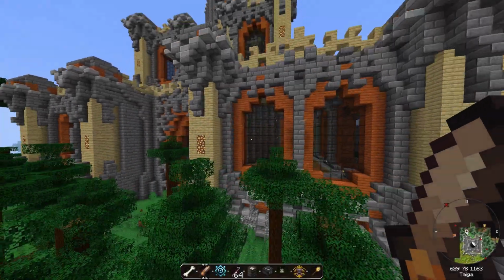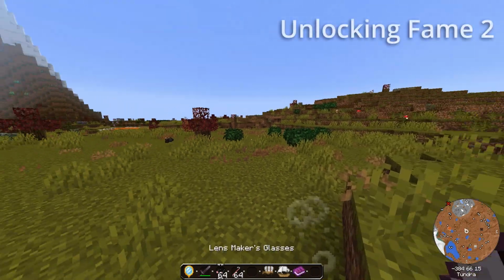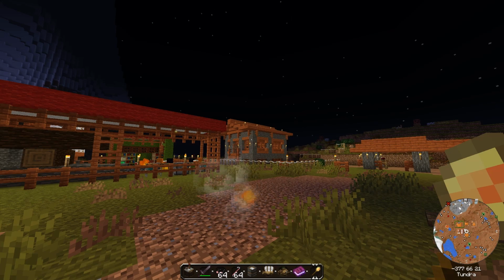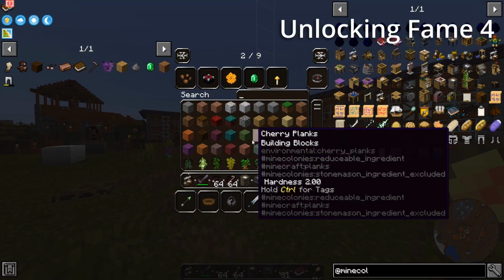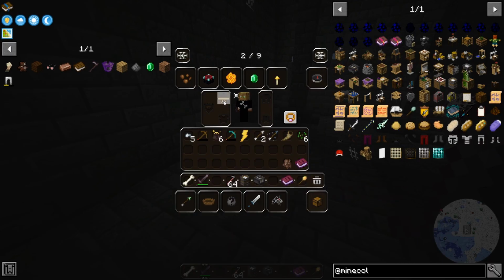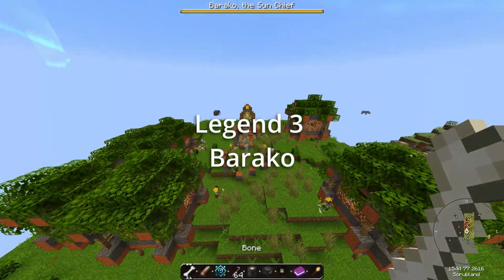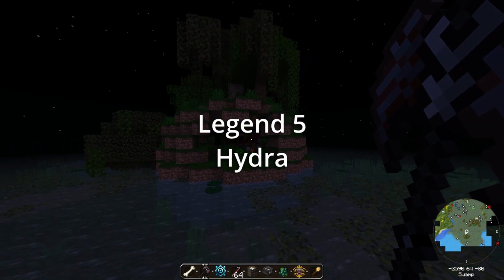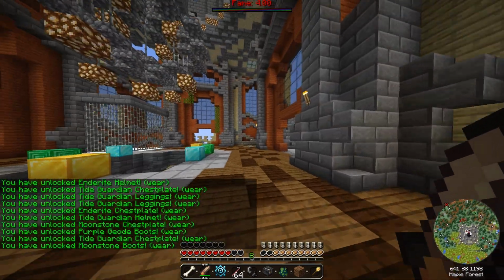How To UNLOCK All FAME Levels In Mineshafts And Monsters. (Finding All The Legends)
Hey everyone. In this second installation of my mineshafts and monsters tutorial series I explore how the Fame system works. This is critical if you want to unlock the higher tier weapons and armor.